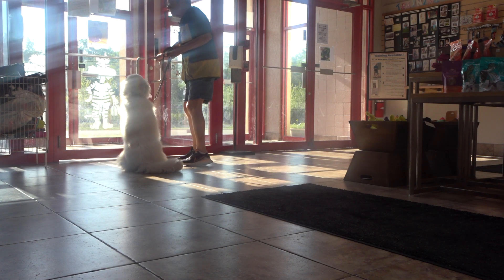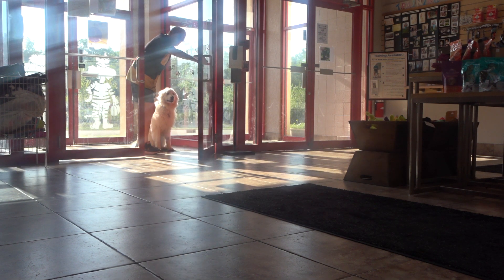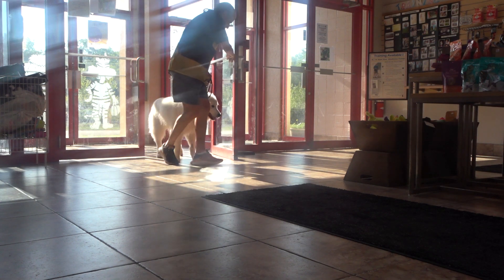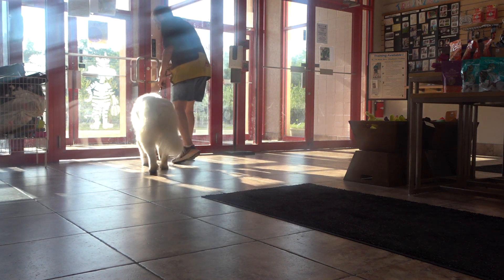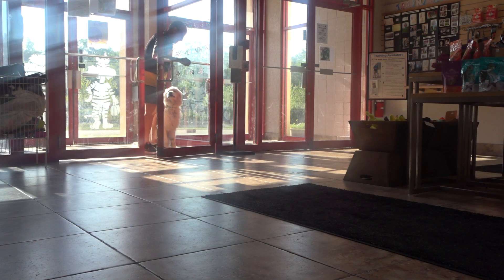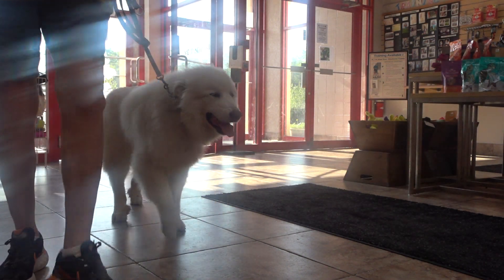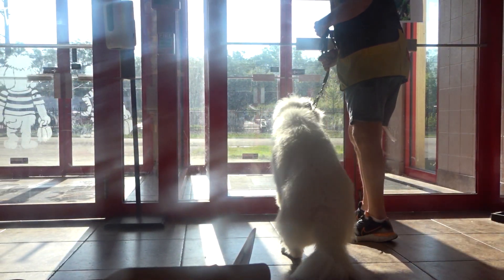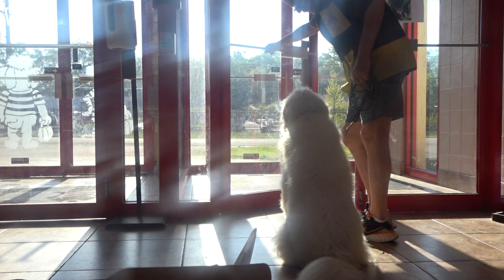Allan Ross Dog Training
Violet R. is a 3.9 year old Great Pyrenees in returning Boar and Train.  Here we practice obedience and we demonstrate Through the Doorway and keeping her safe with a door hinged on the right and on the left in the lobby with distractions.